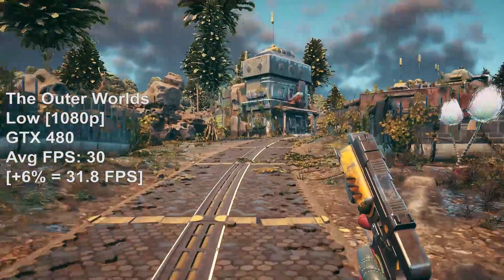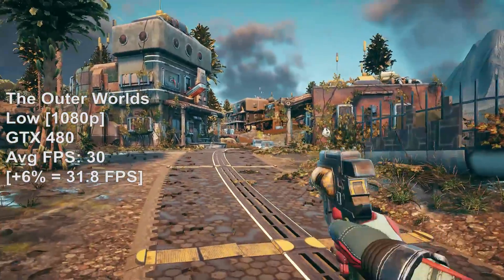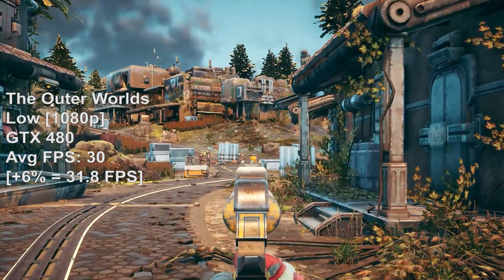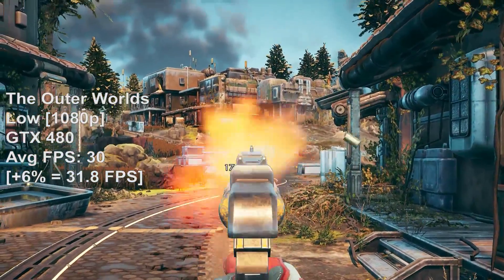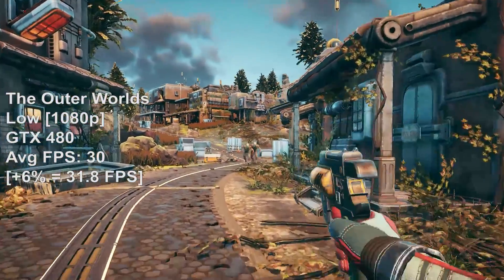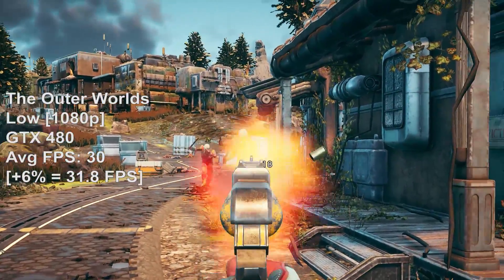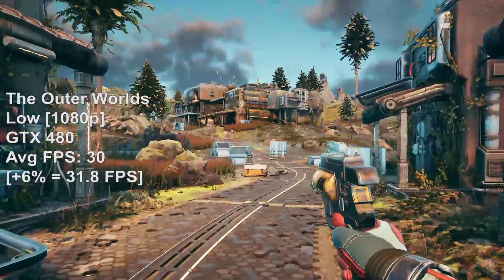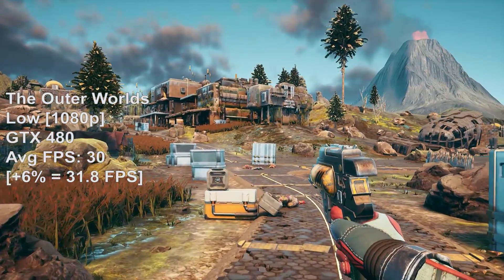This old flagship GPU may still be more relevant than you think... or not! | RG Tech News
Today we're talking about some tech stuff that I found interesting over the last week :)